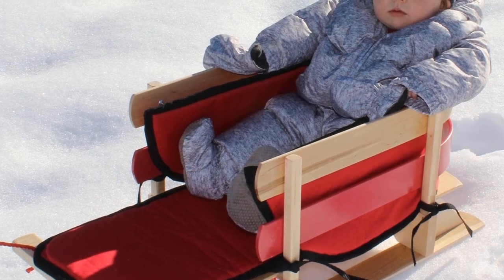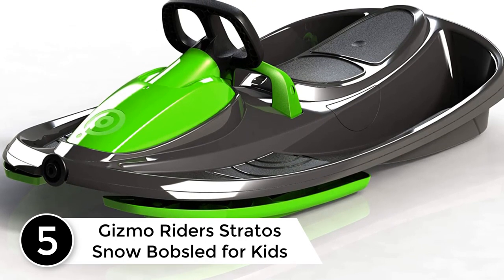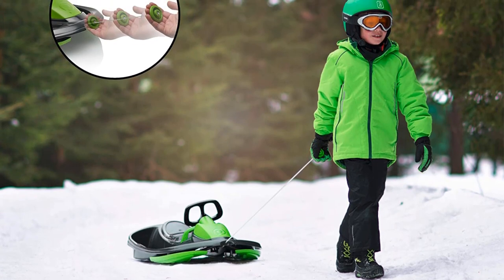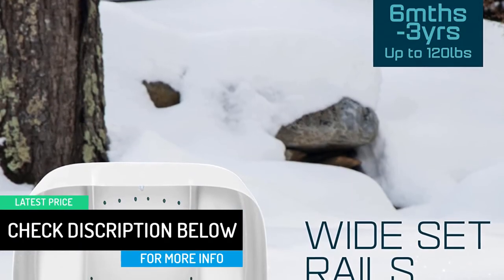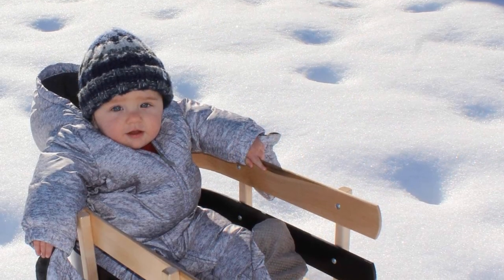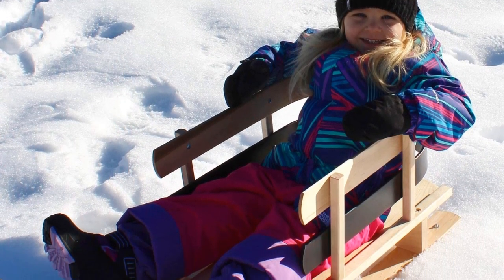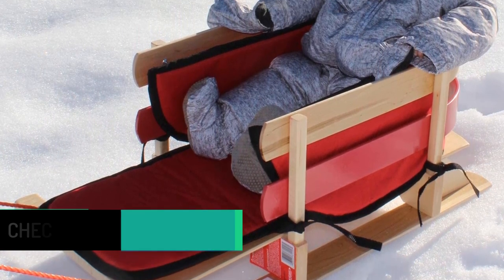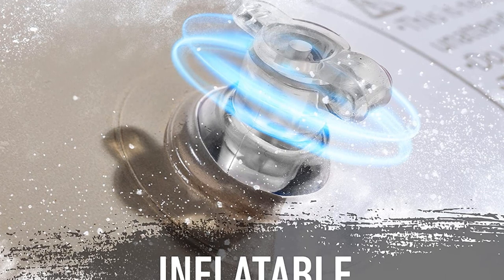Top 5 BEST SNOW SLEDS AND TUBES 2023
▶️ 5. Gizmo Riders Stratos Snow Bobsled for Kids.

▶️ 4. Gizmo Riders Baby Rider Toddler Sled.

▶️ 3. Flexible Flyer BCL-40 Premium Baby Sleigh.

▶️ 2. Flexible Flyer Pad for Baby Pull Sleigh.

▶️ 1. Arctic Trails 2-Person Snow Tube.